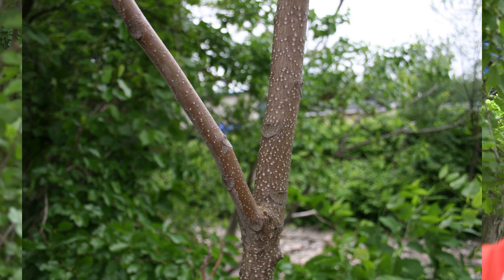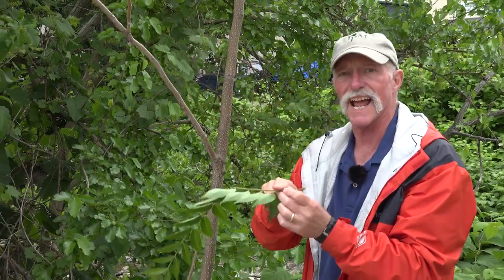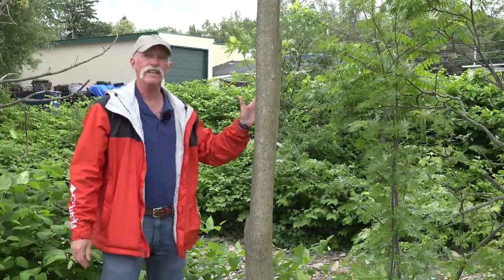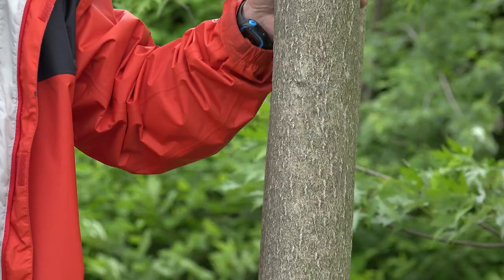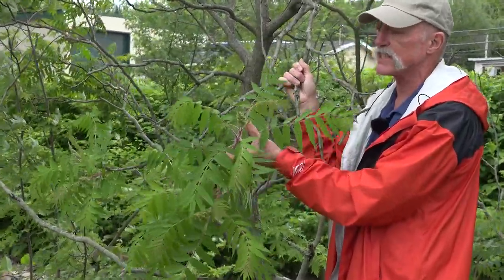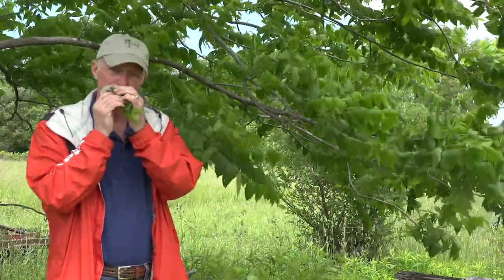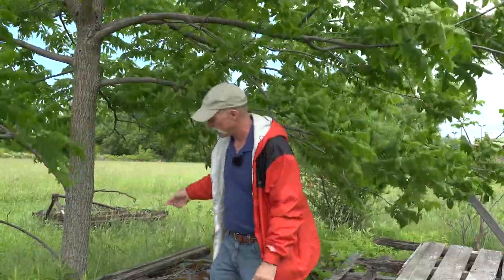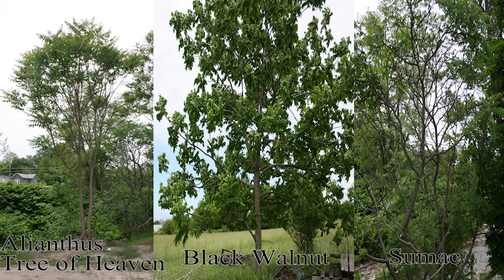Spotted Lanternfly Part 4 - Tree of Heaven Scouting updated contact info - LERGP Podcast #72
Tim shows the favorite host of the Spotted Lanternfly, Ailanthus, or commonly known as Tree of Heaven.  This tree is present in our area.  Watch this podcast to learn how to identify this tree, but also learn about some of the "look-alikes" so you can be confident in your identification.